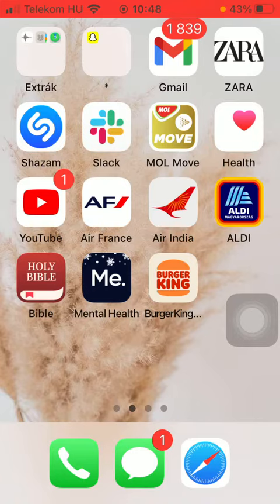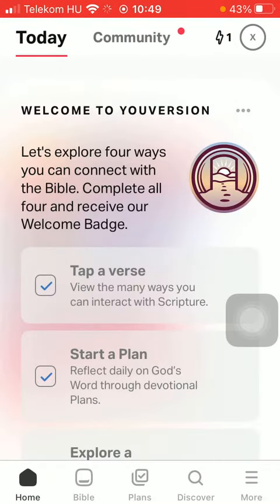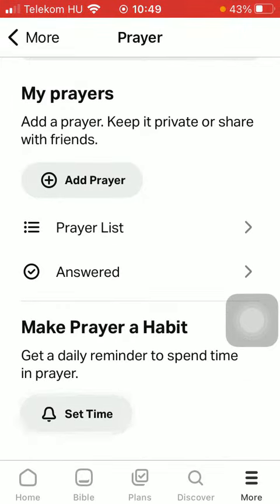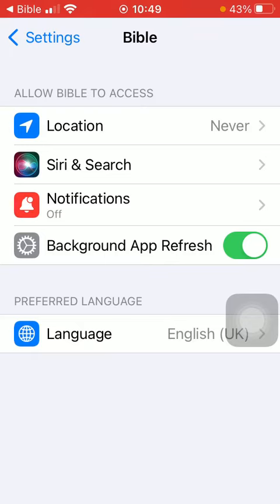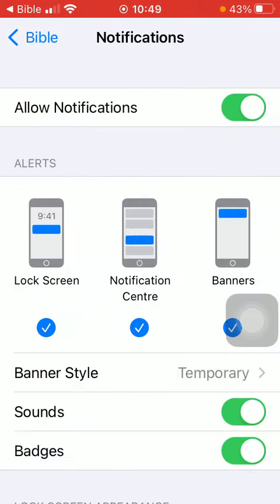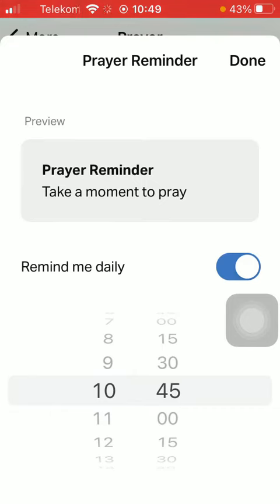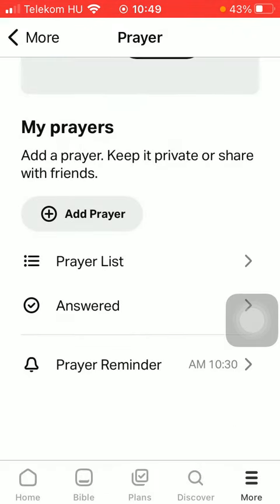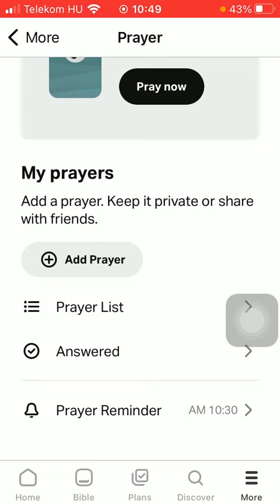How to make prayer habit and set reminder on Bible?